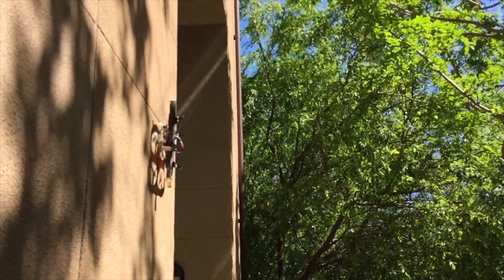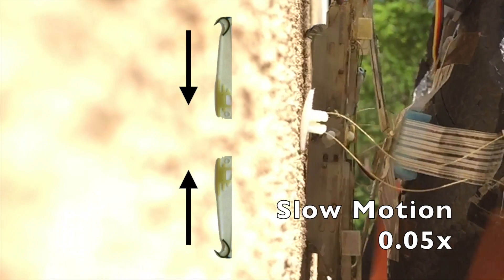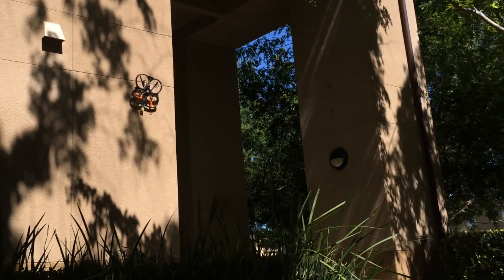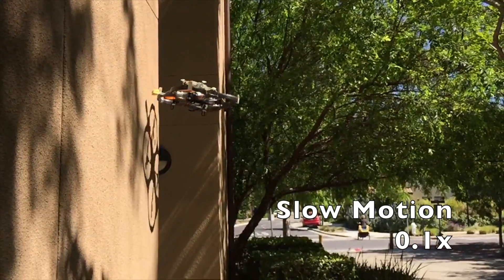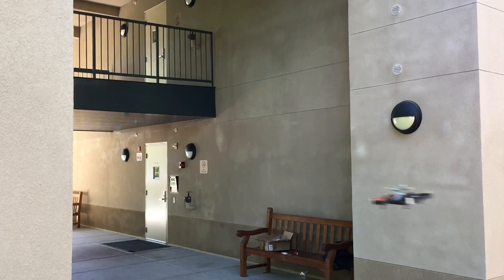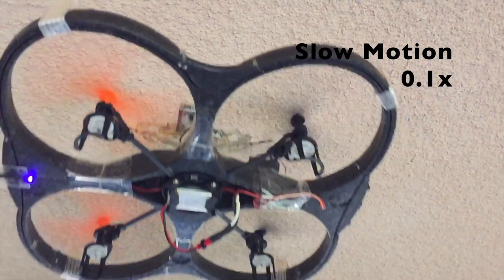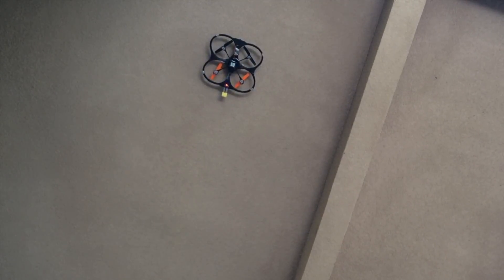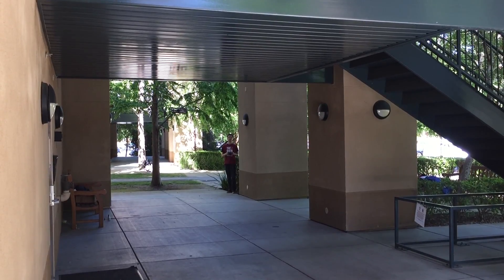Quadcopter Outdoor Perching with Opposed Micro-spines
An opposed-grip strategy with micro-spines enables quadcopters to perch on outdoor rough surfaces.